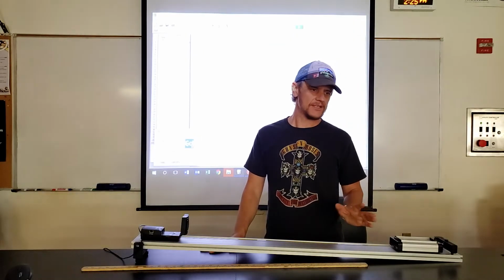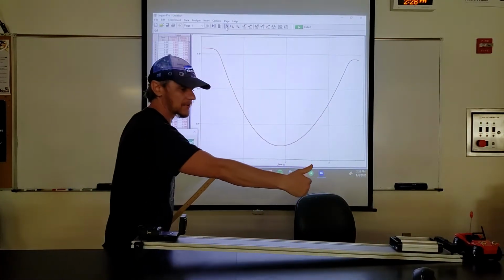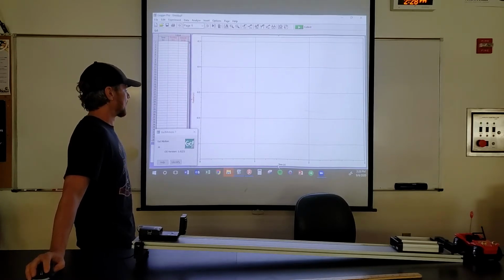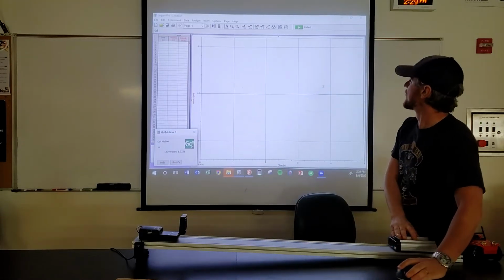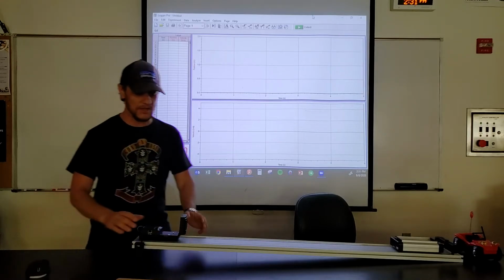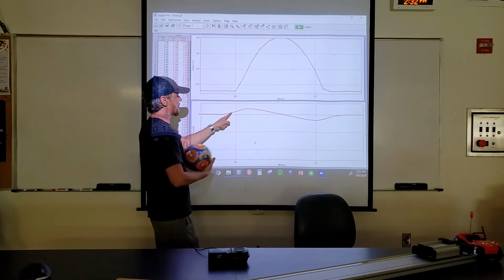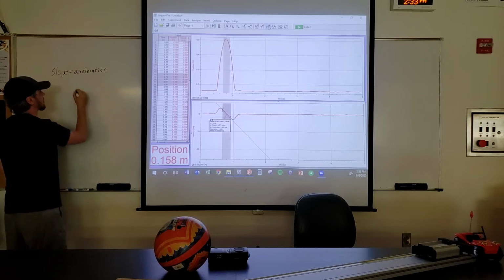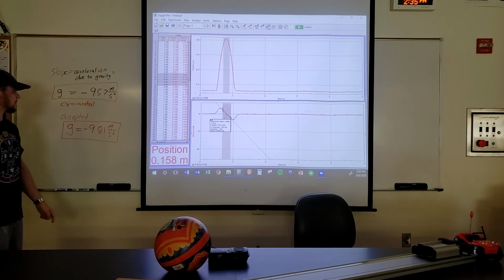Motion Graphs for UAM - Real World Examples